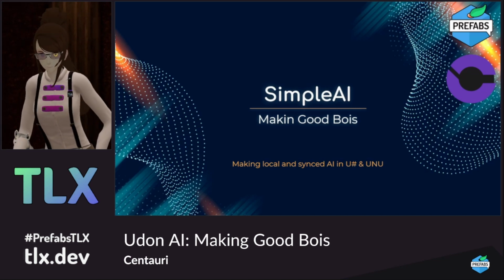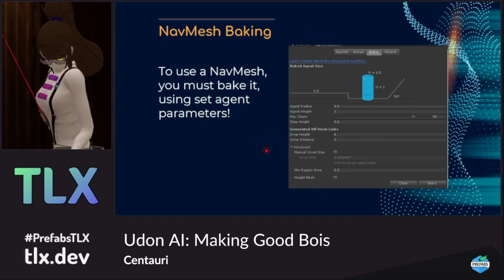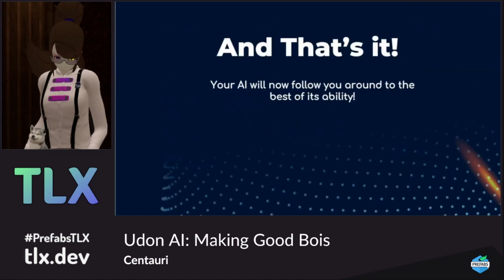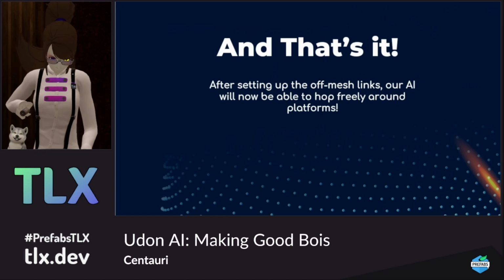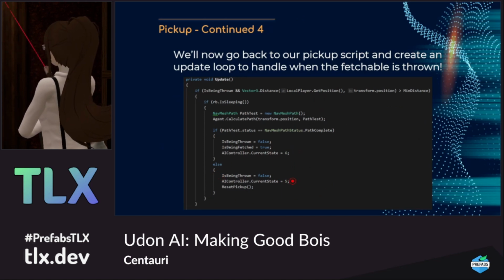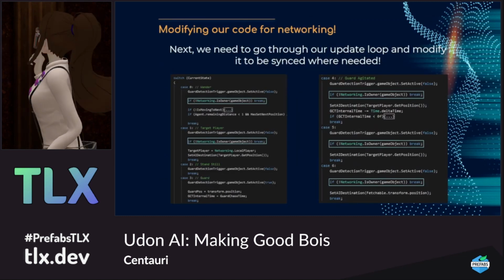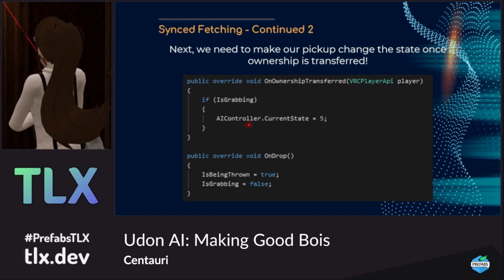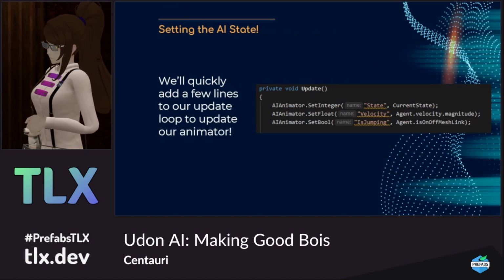Udon AI: Making Good Bois by Centauri | TLX Spring 2021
In this TLX Spring 2021 session, Centauri focuses on how to create simple local and synced AI, and different ways to sync it between multiple players.

Prefabs TLX is a fully VR-centric Developer Conference aimed at sharing the knowledge amongst VRChat World Creators